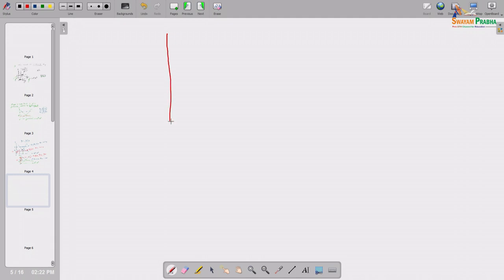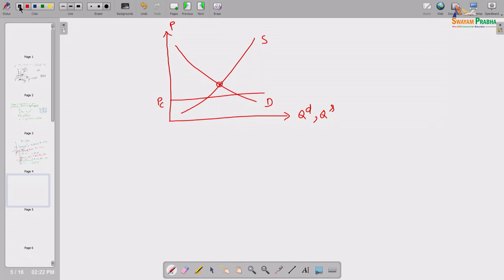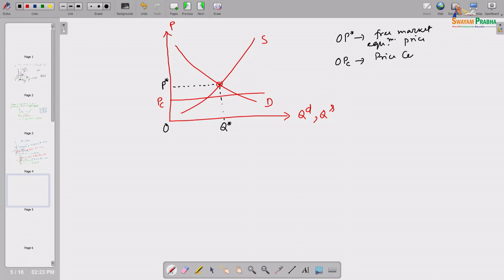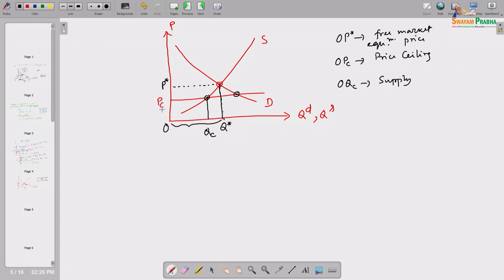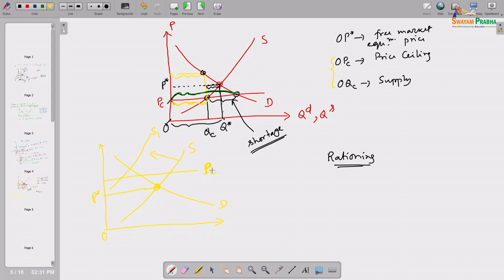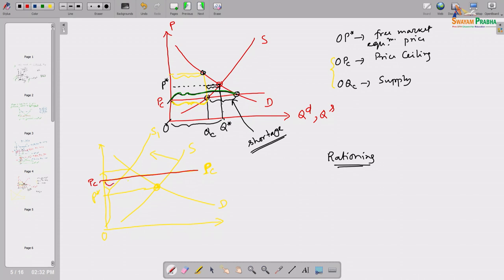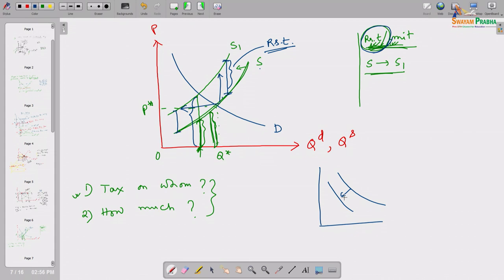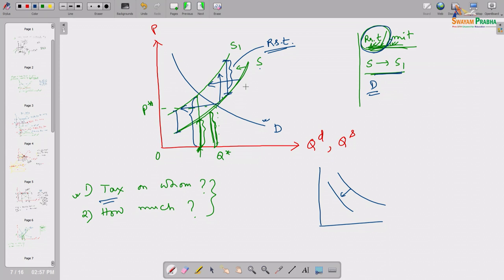Price Ceiling, Price Floor, and Market Equilibrium